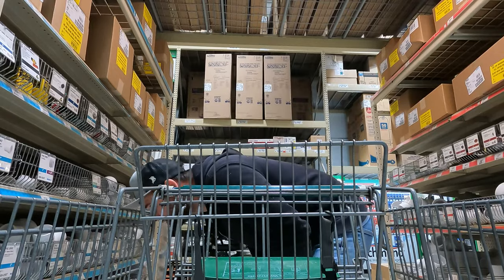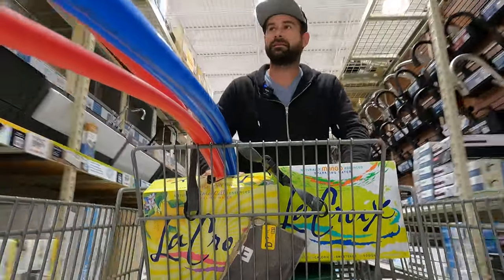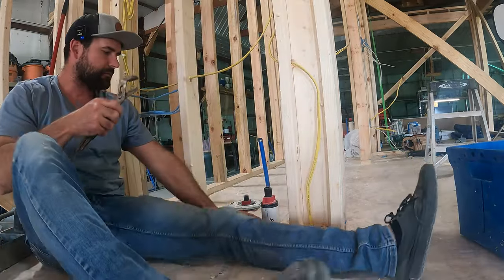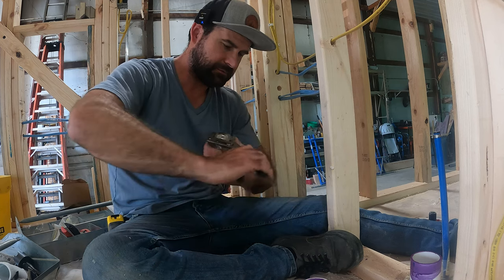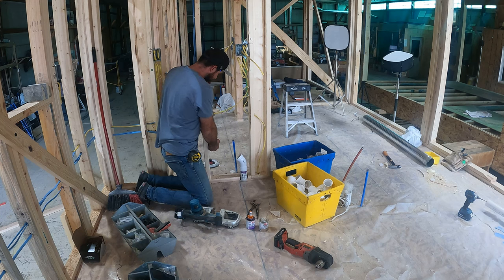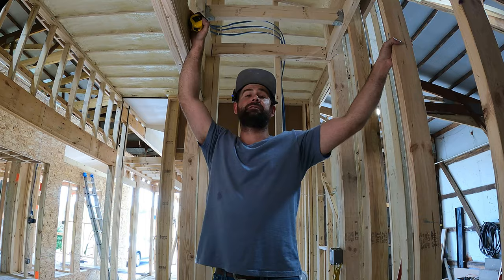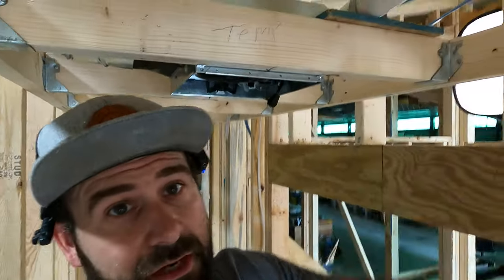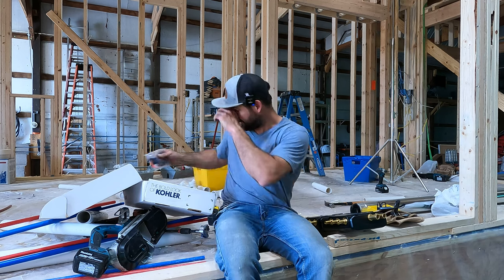How To Install Vent Pipes And A $10,000 Shower Setup!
Learn how to install vent pipes for your bathroom in your tiny house! This step-by-step guide will show you the best way to ensure proper drain venting for waste lines. Perfect for tiny house builders or those looking to do it themselves.

websites